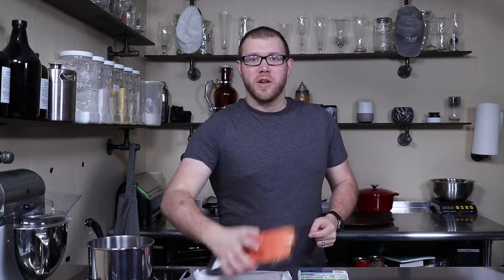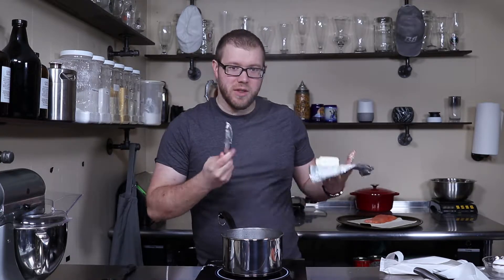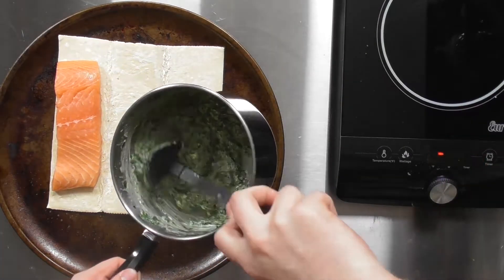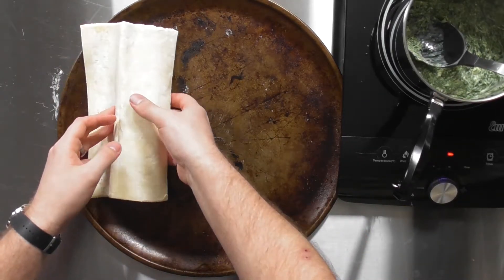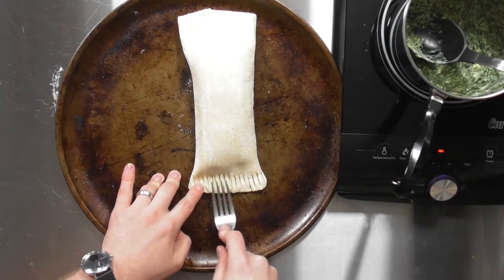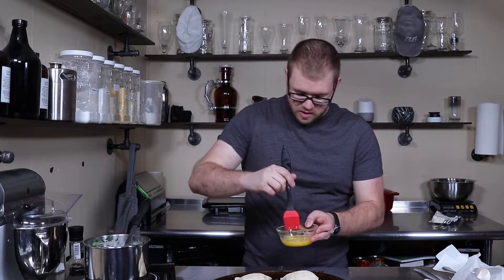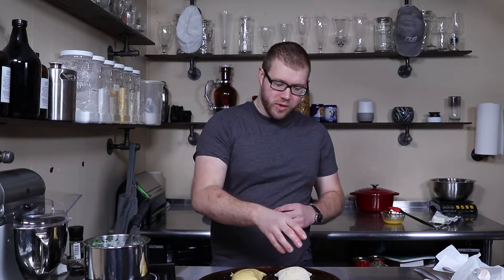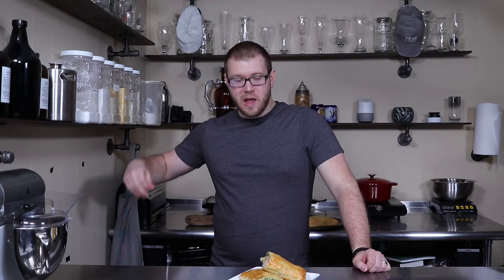Easy Salmon En Croute Recipe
This is a quick easy recipe for making Salmon en Croute, also known as Salmon Wellington. It's a great dish of salmon and spinach wrapped in puff pastry. Great for a date night, especially for how quick and easy it is, but still looks fancy.

COOKING GEAR

Front Table
Back Table

VIDEO GEAR

Lets you see things
Camera Glasses
Favorite for Pictures
Lets you hear things
Fends off the Darkness
Also a bright idea
Puts it all together
Hearing but for me
Bringer of Darkness

FOLLOW ME

RECIPE

I hope you enjoyed today's video on Salmon en Croute! I find this is a great date night recipe. Do you have any other date night ideas?
- Brian